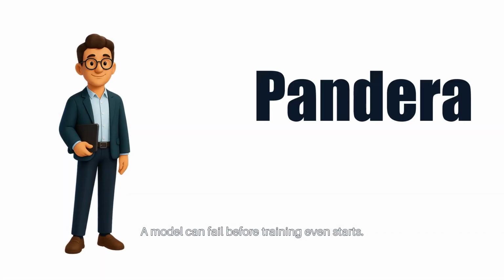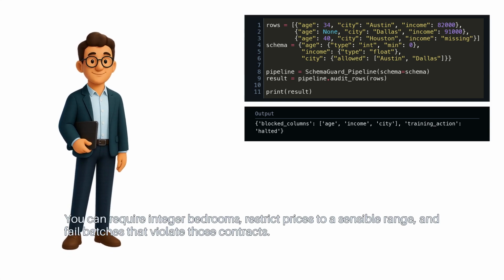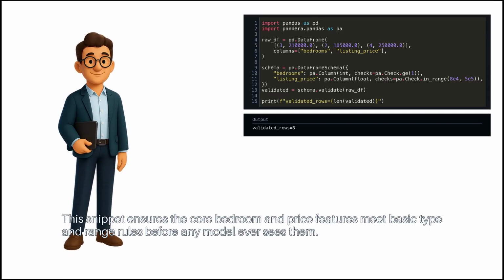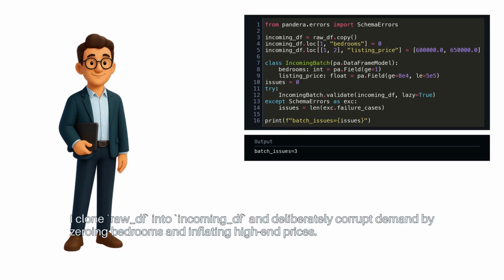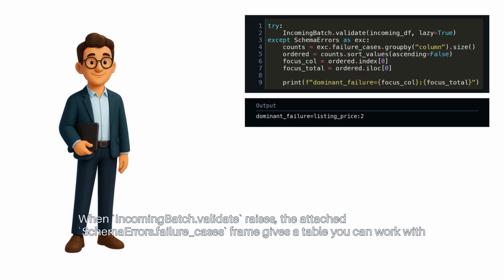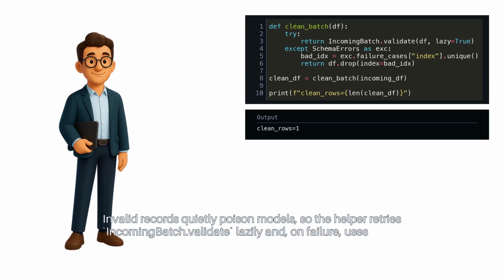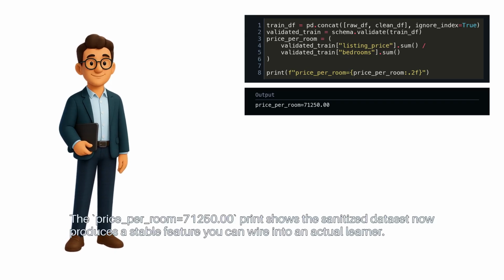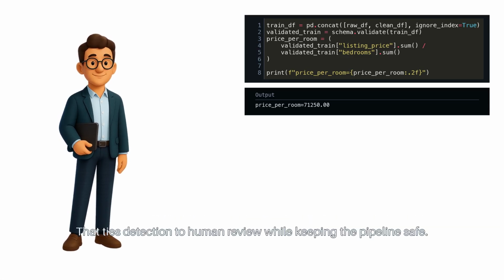Pandera Data Validation in Python: Catch Broken ML Inputs Before Training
Pandera schemas catch broken columns, types, and ranges before training starts to prevent silent ML bugs.
Learn a schema-first workflow to screen batches, halt training on violations, auto-remove bad rows, and keep derived features and metrics trustworthy.
Hands-on examples use Pandera (DataFrameModel, pa.Column/pa.Field) for batch validation and rapid error reporting in Python.